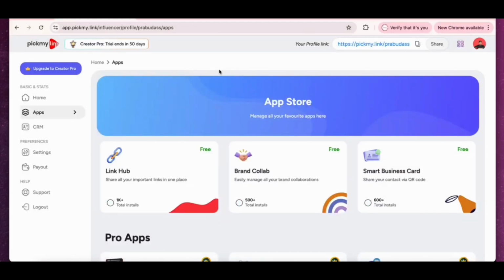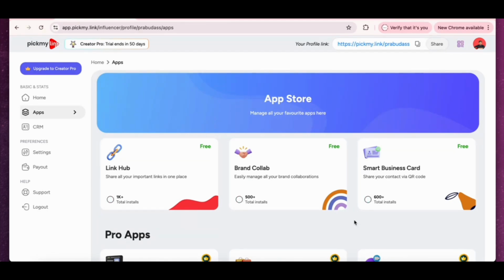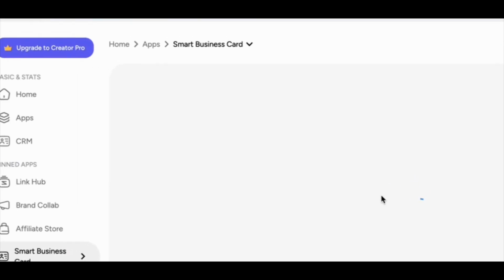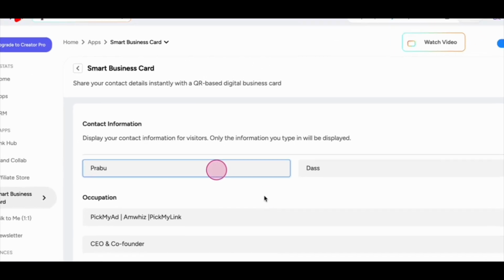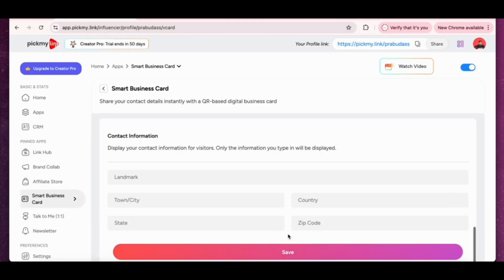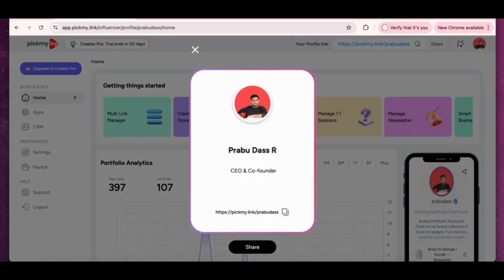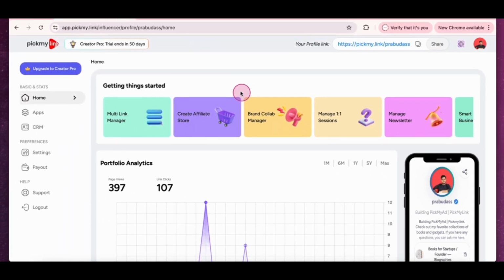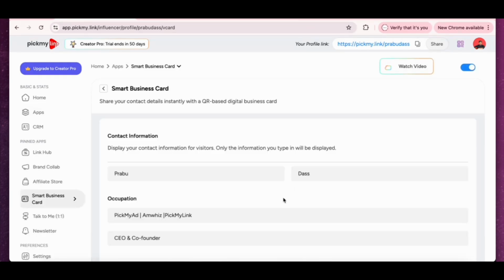How to Create a Digital Business Card with PickMyLink | Smart Business Card App Walkthrough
🎥 Smart Business Card App – Full Walkthrough | Ditch Paper Cards with PickMyLink

Say goodbye to traditional business cards! 📇
In this walkthrough, we’ll show you how to use the Smart Business Card app on PickMyLink — your digital, scannable contact card that lets anyone save your details instantly with just a QR code.

Ideal for creators, professionals, speakers, and networkers — this app ensures you never miss a chance to make a connection.

🔍 In This Demo, You’ll Learn:
✅ How to enable and personalize your Smart Business Card
✅ How to generate and share your unique QR code
✅ How others can save your contact in seconds without an app
✅ How to use it at events, meetings, or even on merch

💡 No printing, no bulk carrying — just open your phone, show your QR, and you’re ready to connect.